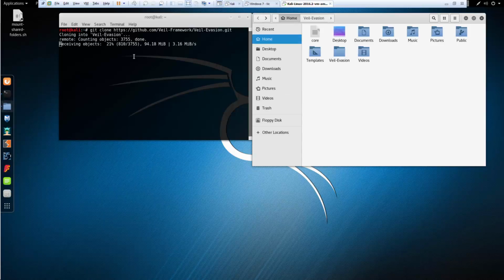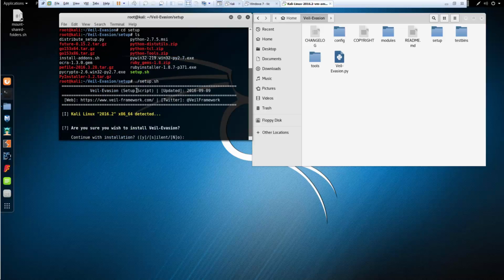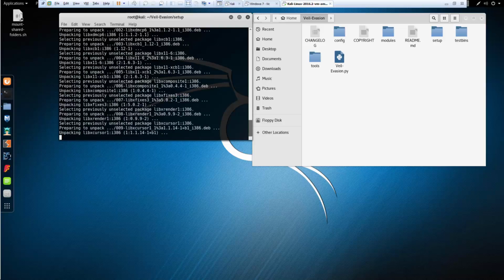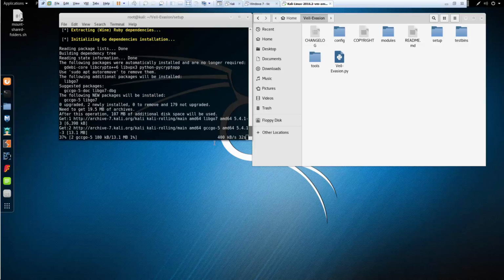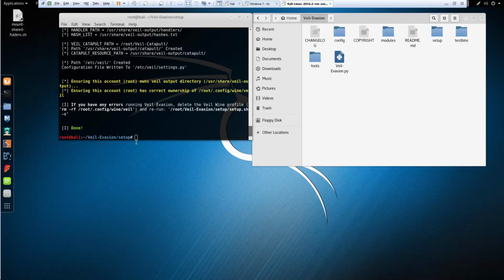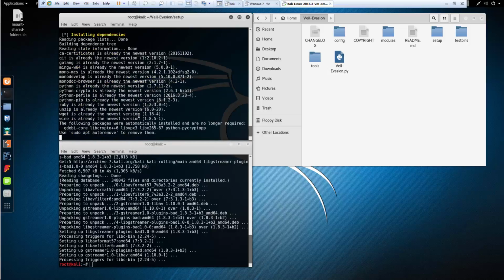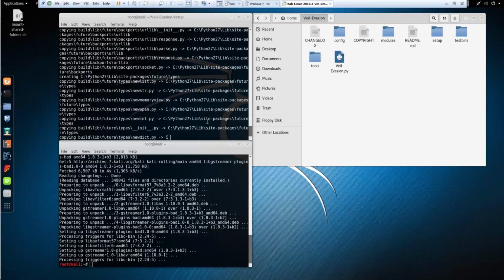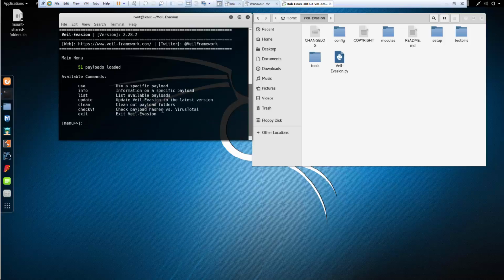Setting up Veil-Evasion on Kali